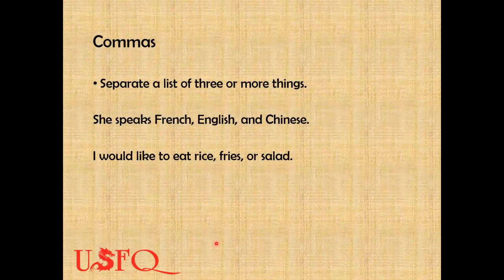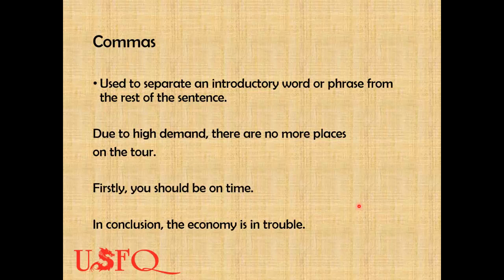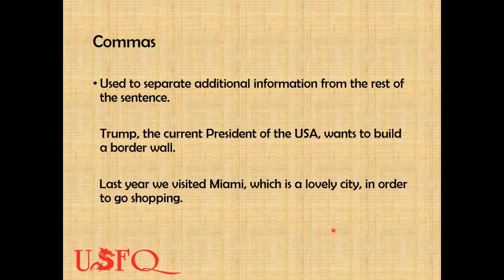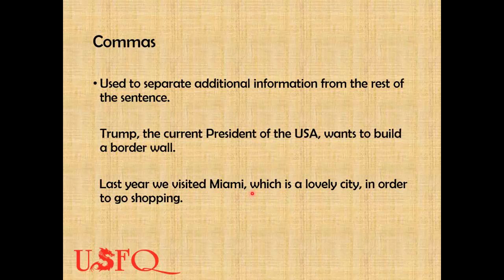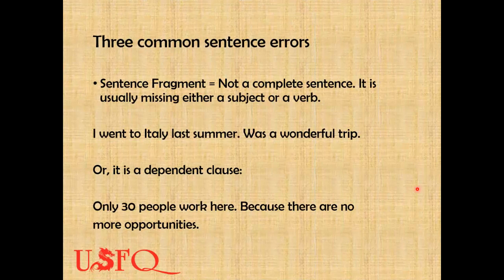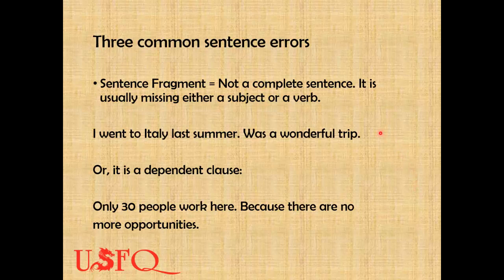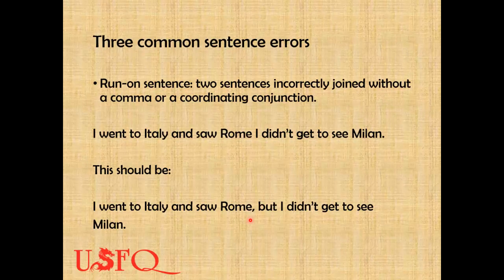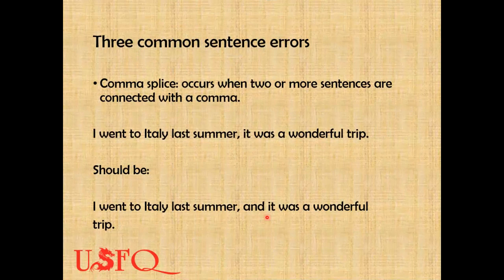Commas - Video 3